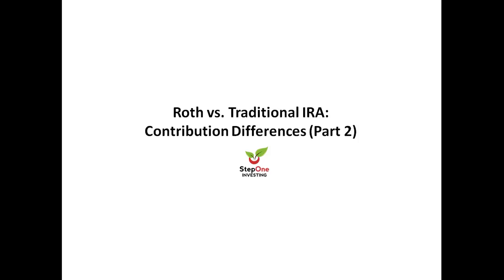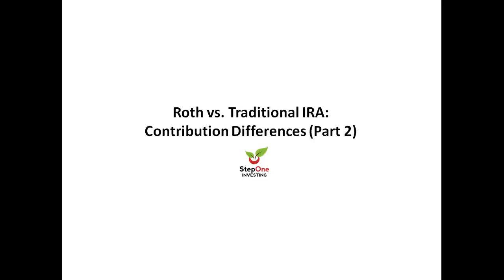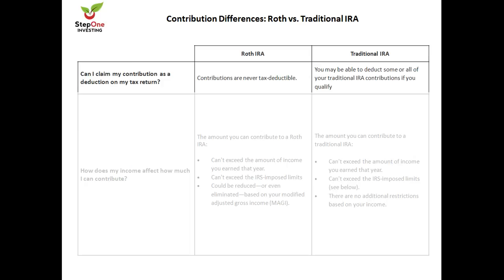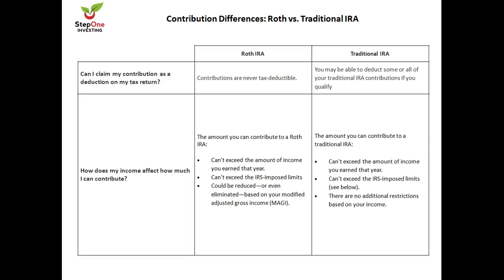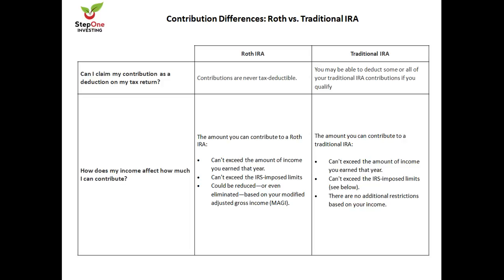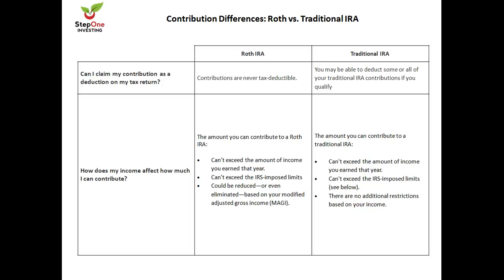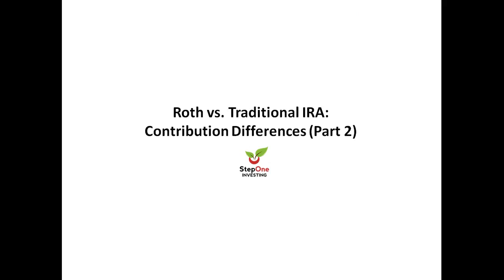Roth vs. Traditional IRA: Contribution Differences (Part 2)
0:00-0:31 - Introduction
0:32-2:27 - Differences: contributions limits,income limits